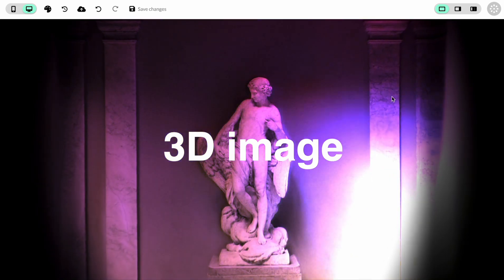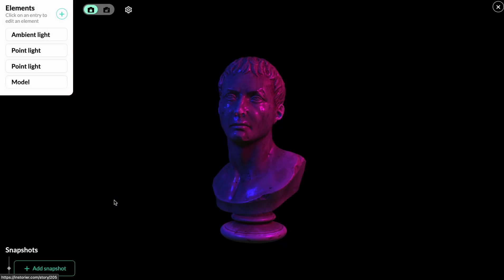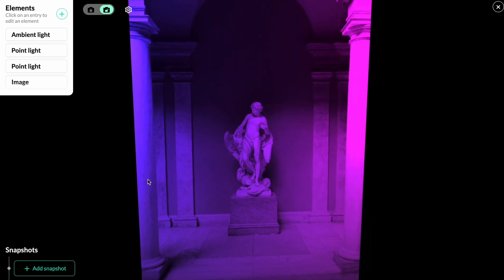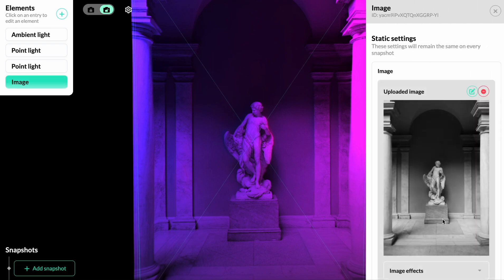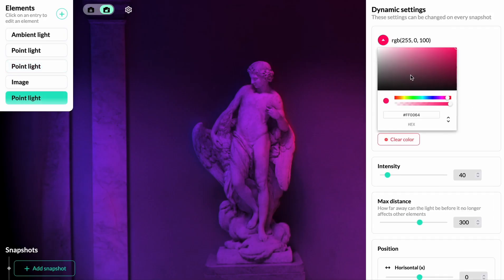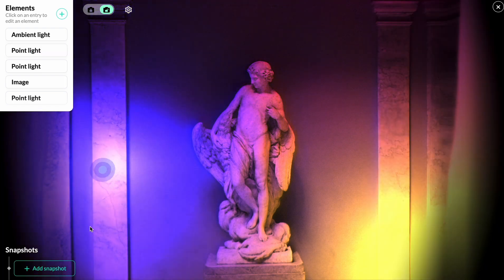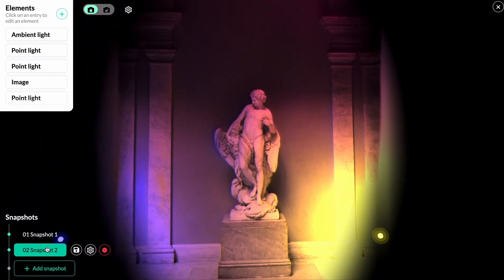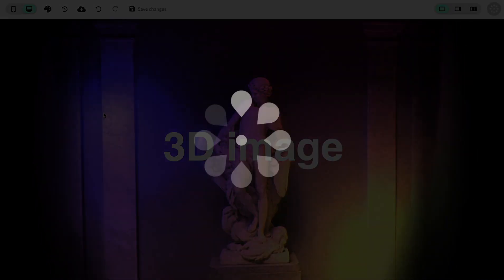Convert your images to 3D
Use Instorier to upload your regular images and give them 3D depth using auto-generated depth maps, dynamic lights and camera movement. The result can be added to your website.